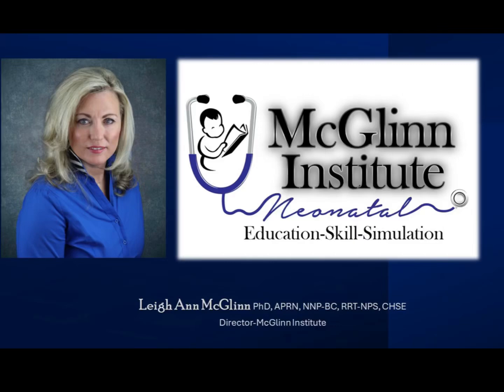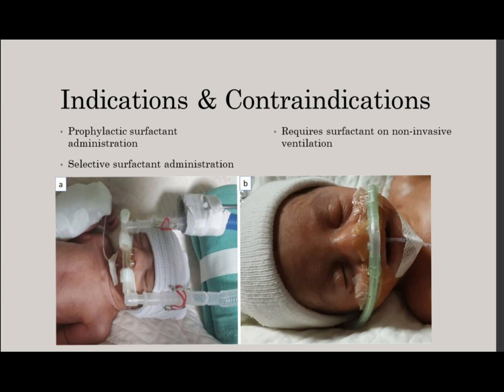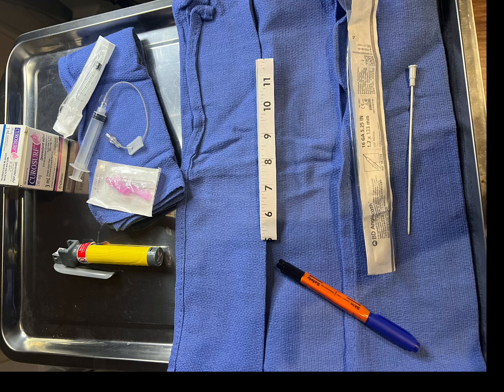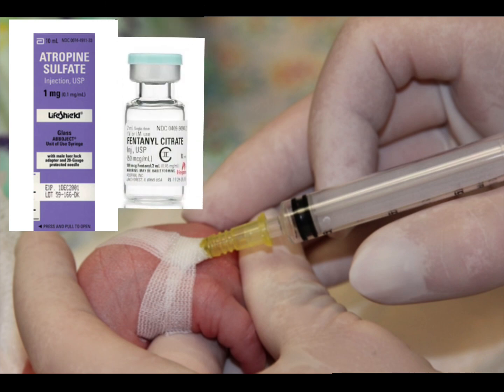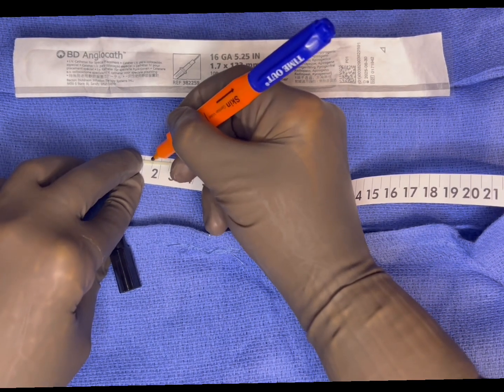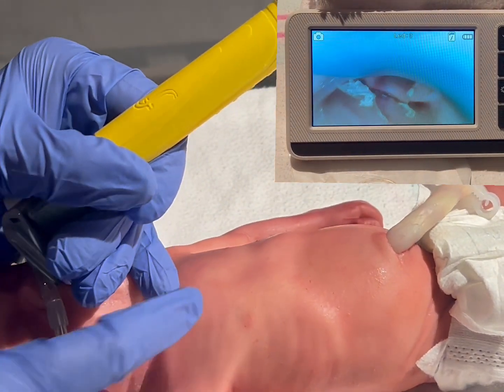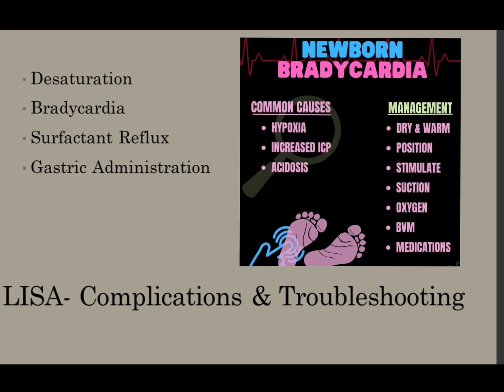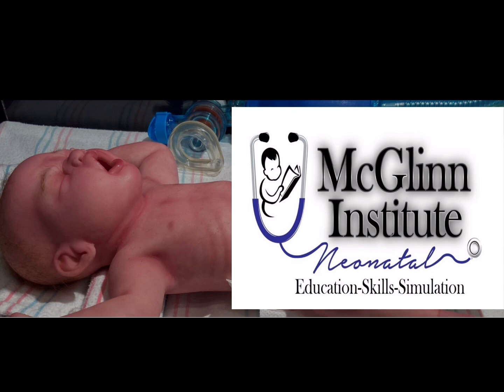Less Invasive Surfactant Administration (LISA)@McGlinnInstituteNeonatal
This video details the indications, contraindications, and  equipment and supplies needed to perform less invasive surfactant administration (LISA) on a neonate. In addition, it explains each step of the procedure as well as follow-up and potential complications.